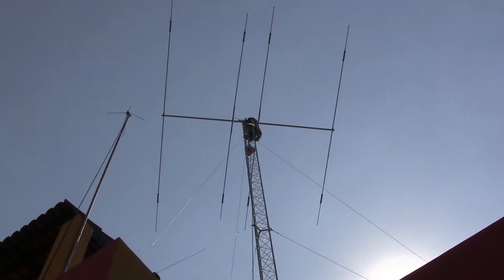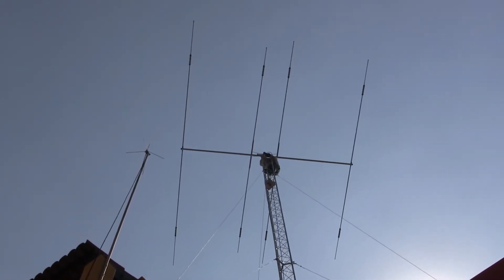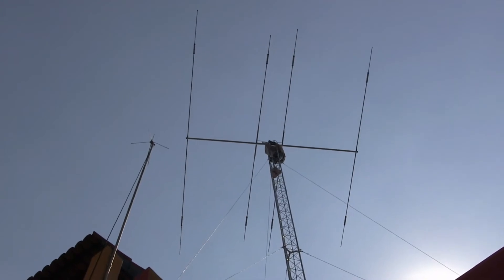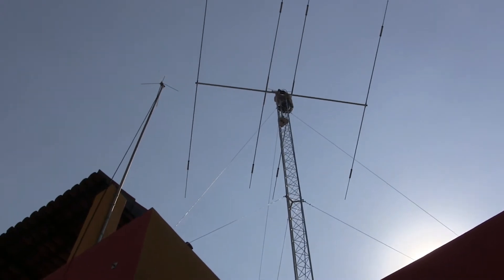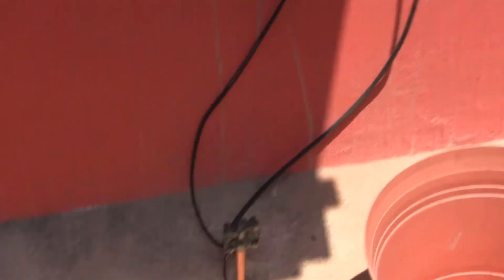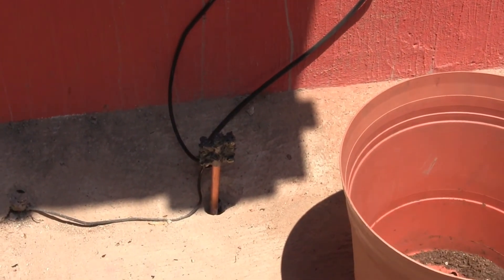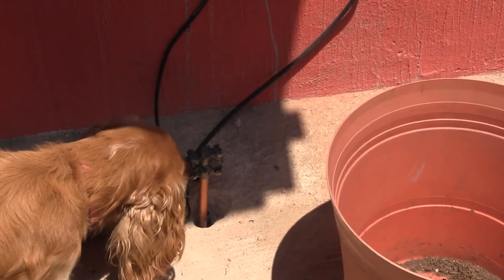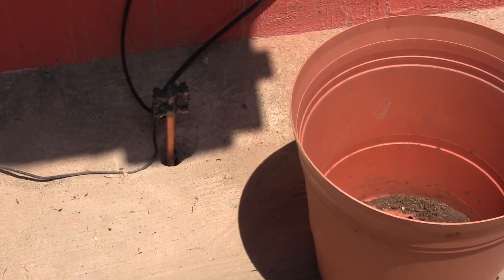Antenna Installation and grounding.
Installation of Mosley Classic 33- with WARC and grounding system.